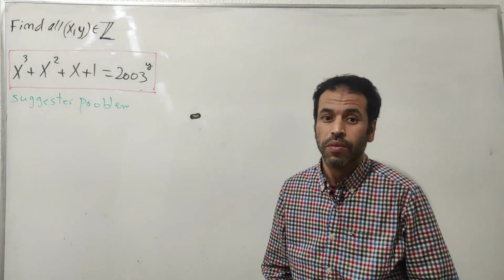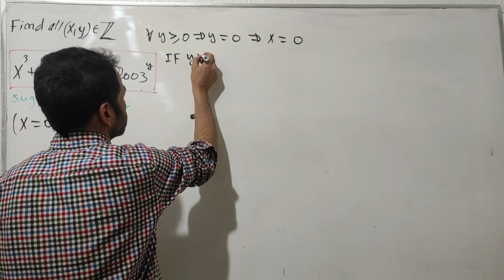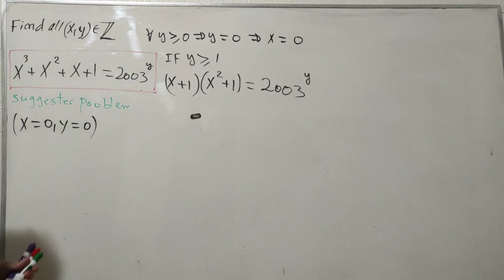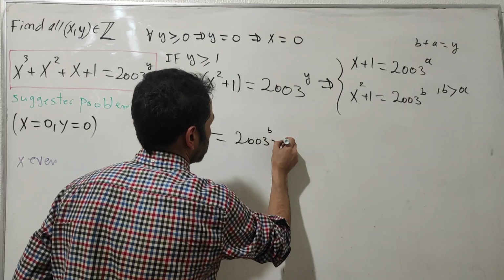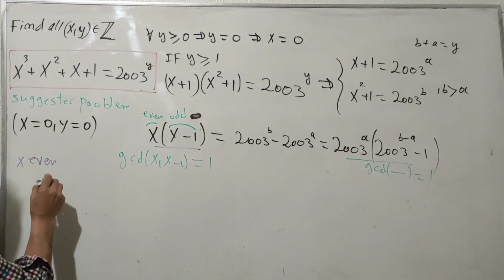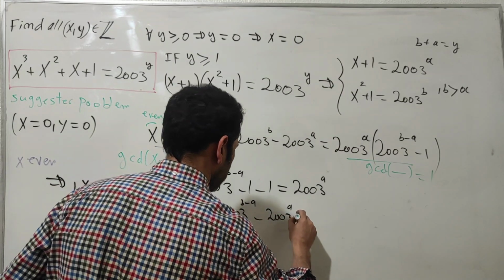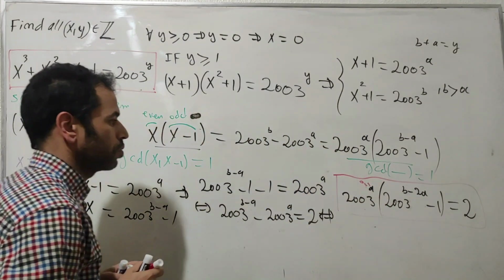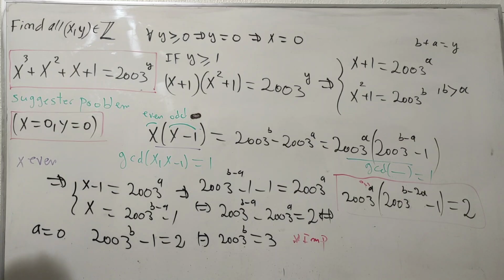number theory equation involving prime integer